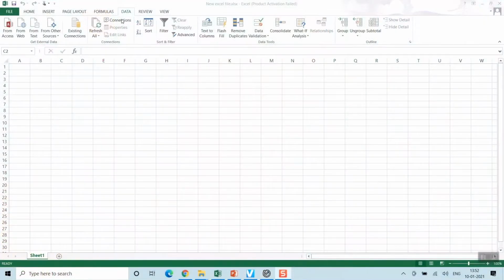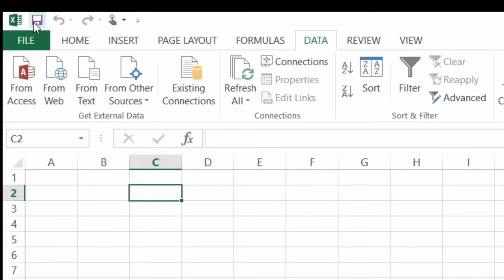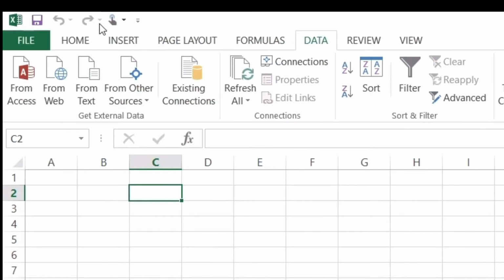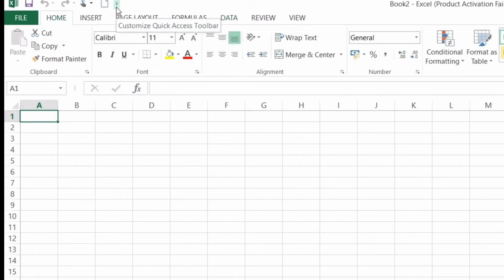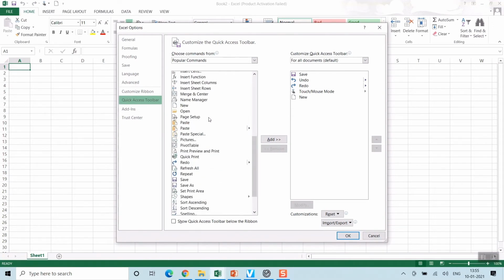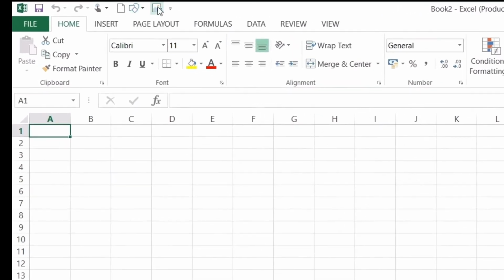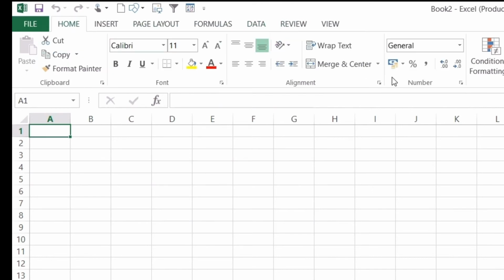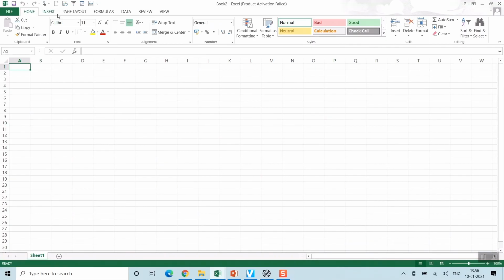How to use and customize Quick Access Toolbar in Excel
How to customize Quick Access Toolbar in Excel What is Quick Access Toolbar?
By default, the Excel Quick Access Toolbar contains only 3 buttons: Save, Undo and Redo. If there are a few other commands that you use frequently, you can add them to the Quick Access Toolbar too.

The Quick Access Toolbar (QAT) is a small customizable toolbar at the top of the Office application window that contains a set of frequently used commands. These commands can be accessed from almost any part of the application, independent of the ribbon tab that is currently opened.

The Quick Access Toolbar has a drop-down menu containing a predefined set of the default commands, which may be displayed or hidden. Additionally, it includes an option to add your own commands.

There is no limit to a maximum number of commands on the QAT, although not all the commands may be visible depending on the size of your screen.